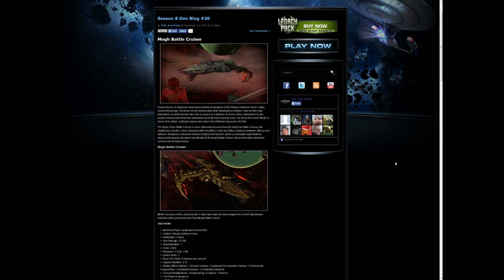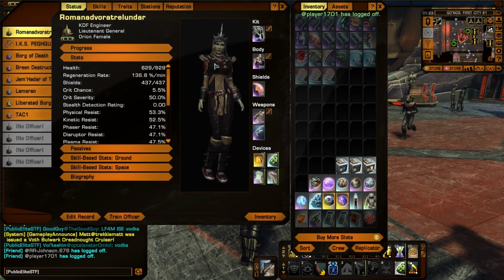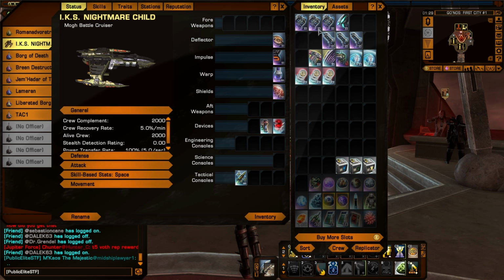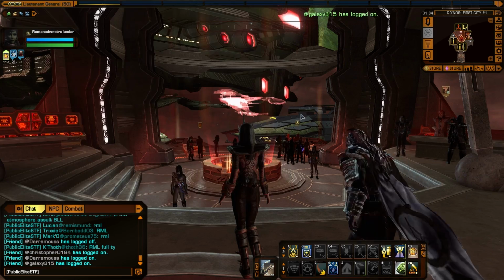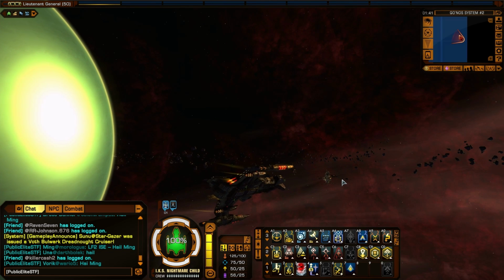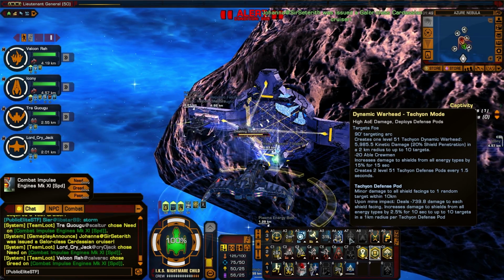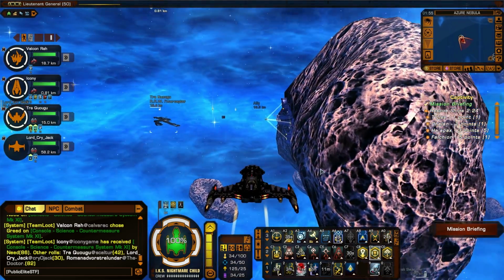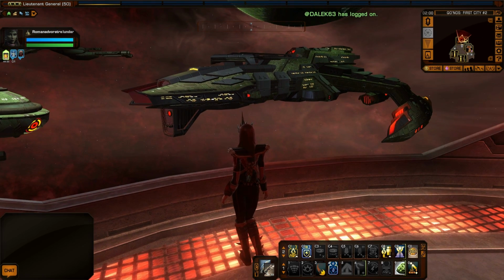Star Trek Online - Mogh Battle Cruiser - Introduction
Brent Justice a.k.a "The Doctor" here to play Star Trek Online and show you STO ships in action!  I will educate on these new ships, playthrough some combat and walkthrough these ships in action with commentary.

Today we use the Mogh Battle Cruiser.